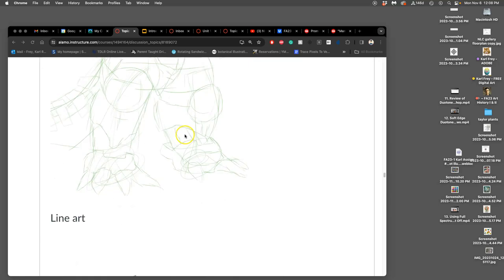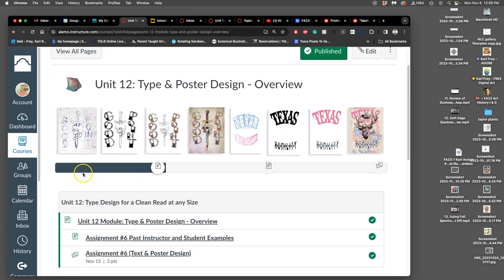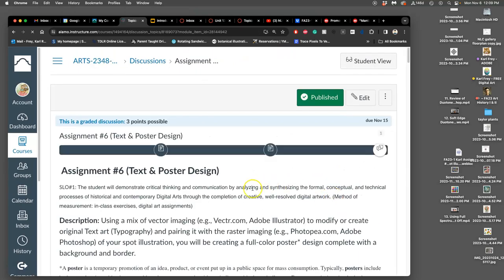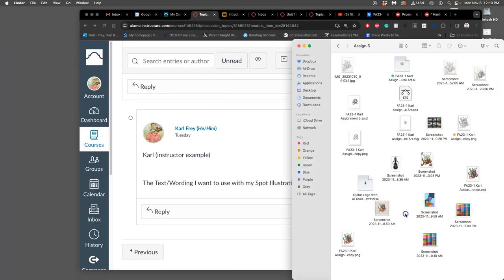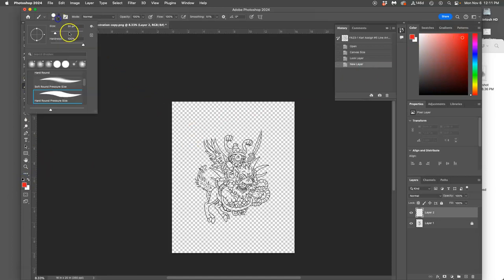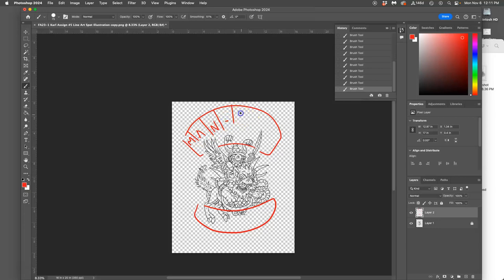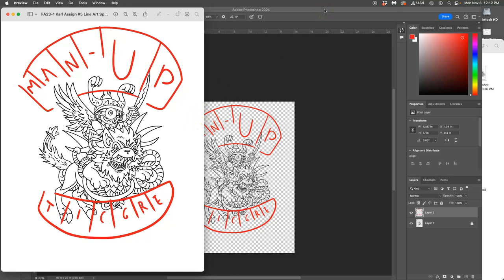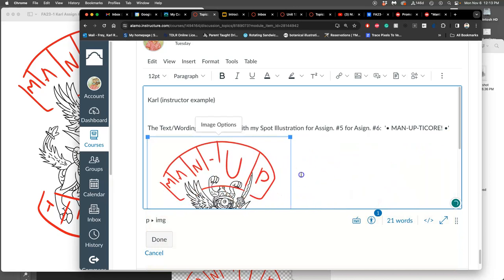1 Introduction to Text Blocking for Poster Design